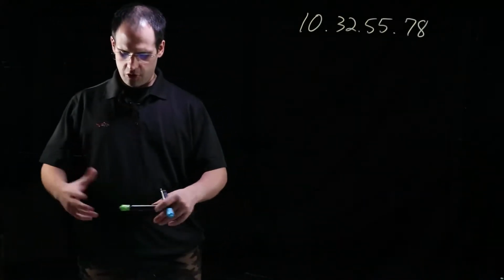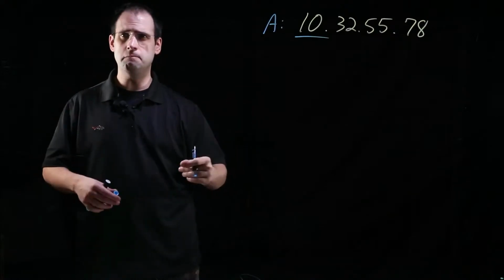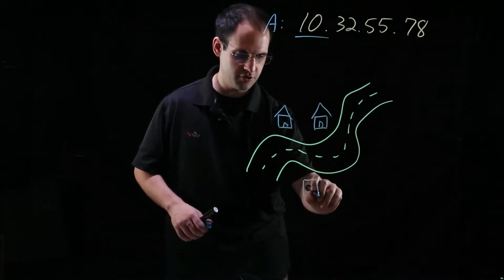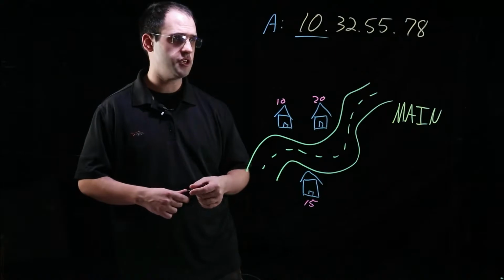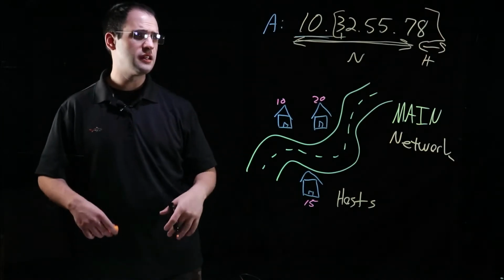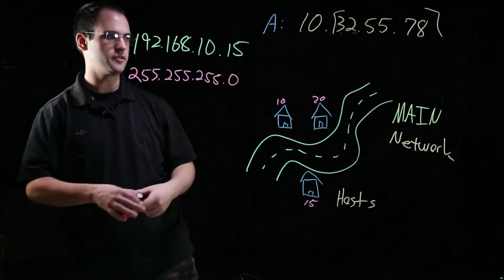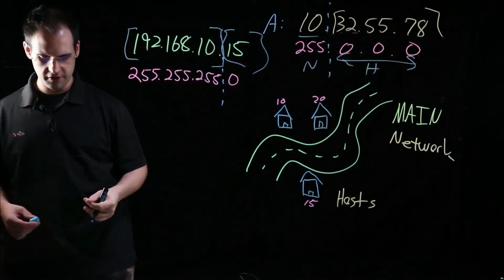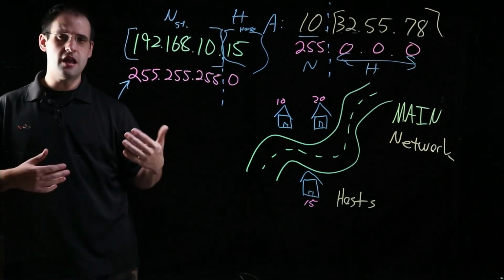16 - Subnet Masks